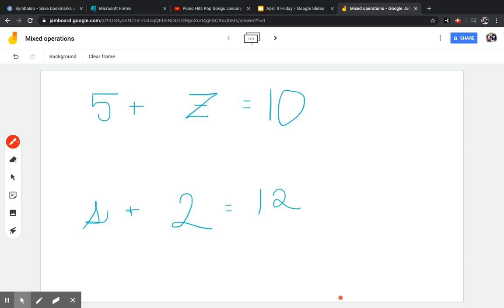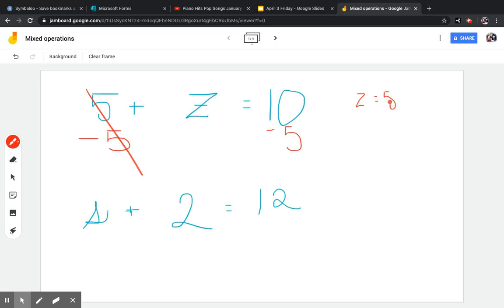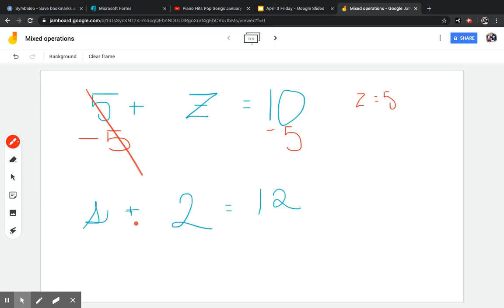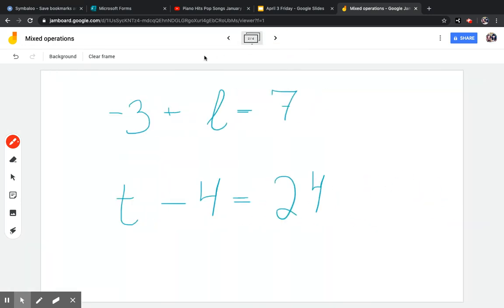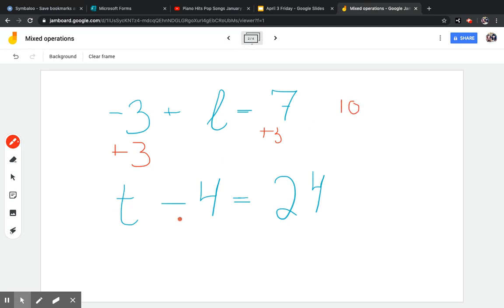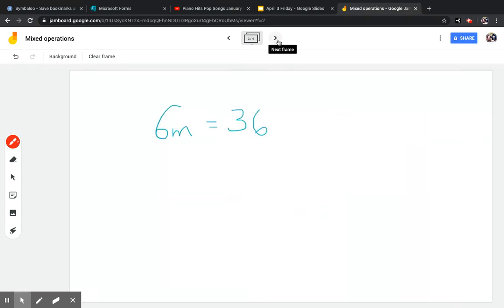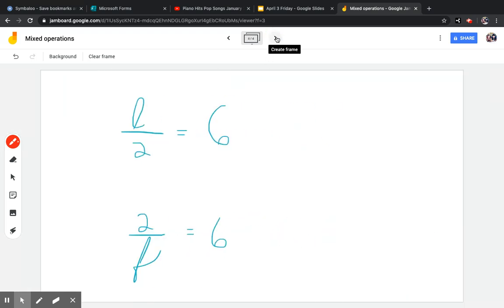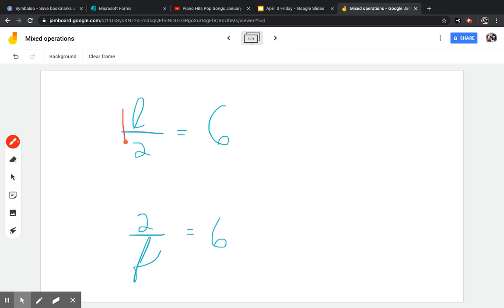One step equations (mixed operations)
One step equations (mixed operations) Review